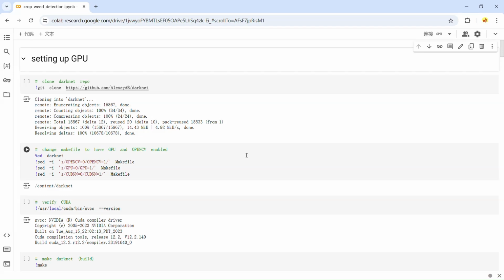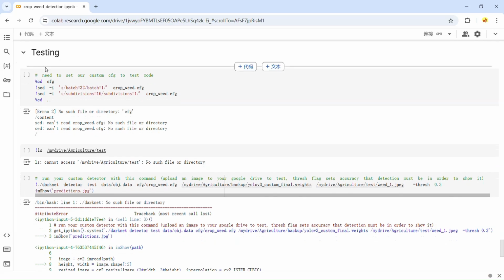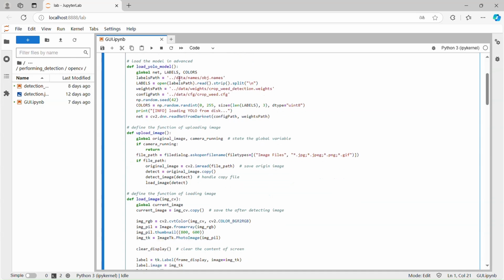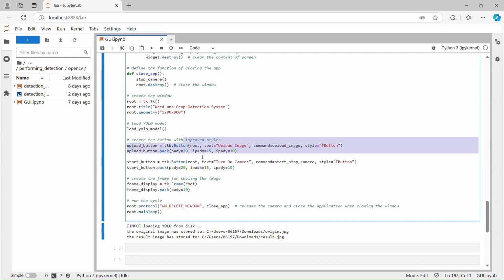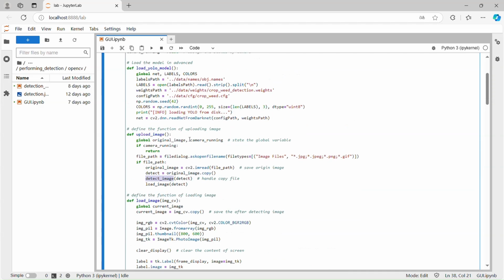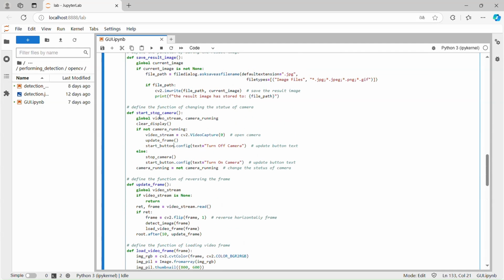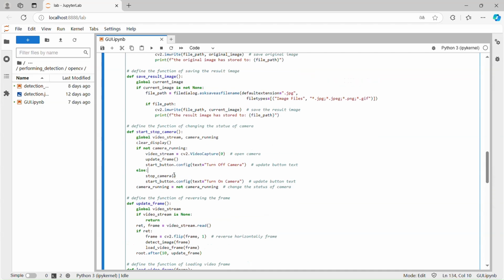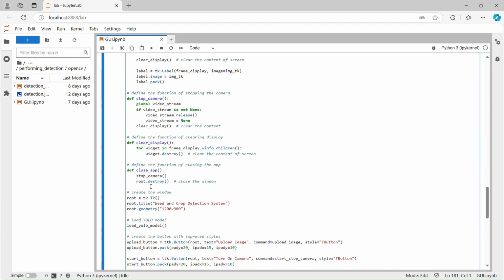Computer Vision Group Assignment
This is our introduction of computer vision group assignment. You can see a process about model training, GUI system performing, model evaluation. Thanks for your watching in this video. If you can learn something from this vedio. we will be very happy.